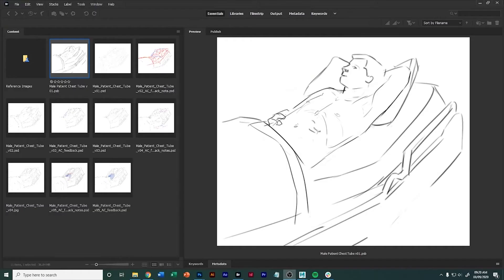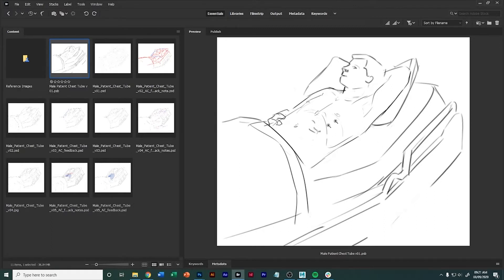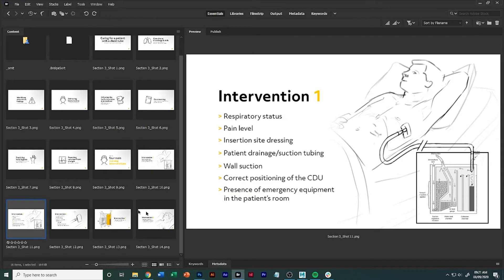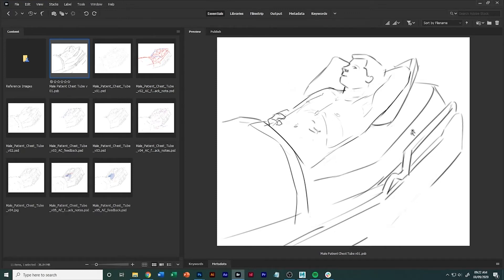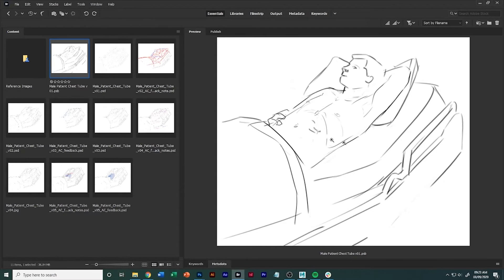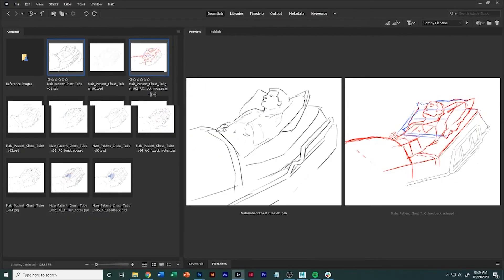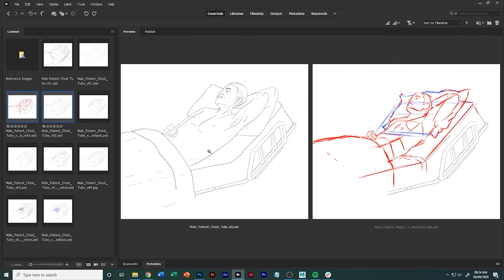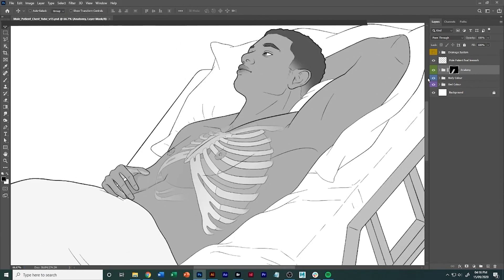Medical illustration production tips: How to develop a rough figure sketch into an illustration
If you're a medical illustration production artist, working in a studio, you will often get client approved sketches that you need to further develop into a final illustration. In this mini production tip, medical illustration director, Annie Campbell, provides some tips on how you work with an approved sketch to bring it to another level. This is the type of training she provides the artists that works in their studio at Now Medical Studios.

❓ABOUT LEARN MEDICAL ART
Fuelled by a passion for the biomedical visualisation industry, we want to help people to pursue a career in medical illustration.

Through our collective experiences of working for educational institutes, agencies, freelancing and running a studio we have learned a lot along the way and want to share what we can.

We believe that as artists, we always need to develop our skills and think about new and exciting ways of visualising medical information. Our role as visual communicators is key to explaining complex science stories... we want to help everyone become the best possible artist they can be!

👩🏻 ABOUT ANNIE
Annie is a co-founder of Learn Medical Art and also runs a medical illustration studio called Now Medical Studios. After finishing her undergraduate in Neuroscience, at the University of Glasgow, she obtained her Master’s in Biomedical Visualization at the University of Chicago, at Illinois. Her experiences as an art director, project manager and multimedia artist for various studios and companies in the USA and UK have provided her with a broad range of skills and expertise that she now brings to every project.

🎵MUSIC & EDITING BY MUSCLE PONY
If you like the music in our videos, you can check out their YouTube channel for more tunes: